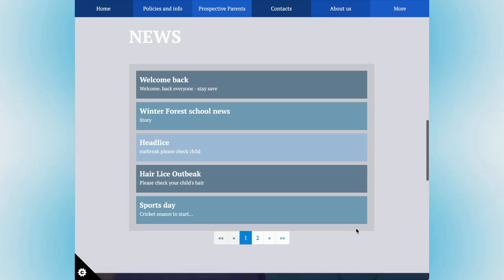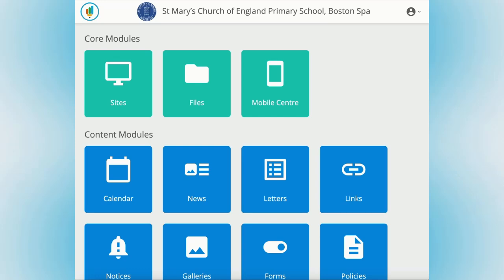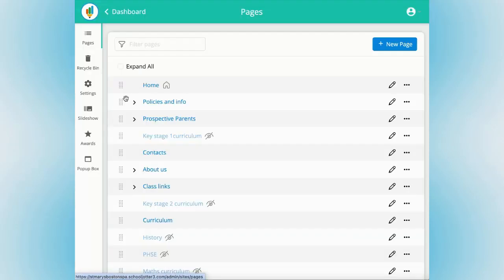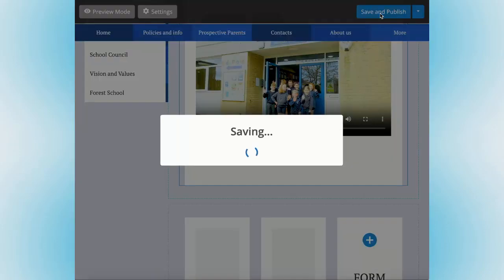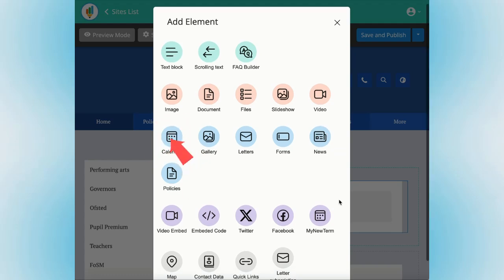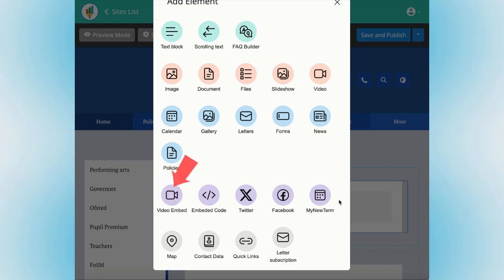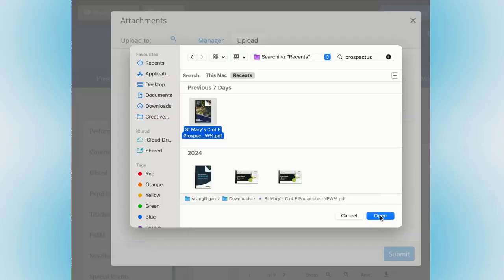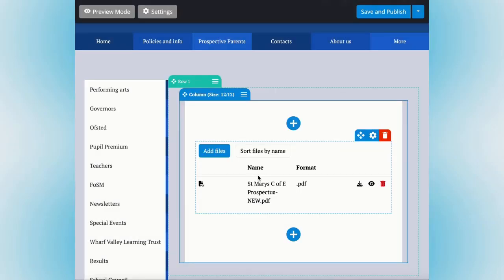Master School Jotter 3: Quick Start User Guide Tutorial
Welcome to the ultimate tutorial for School Jotter 3!

In this video, we guide you step-by-step through the essentials of managing your school website and companion mobile app with ease.

🔑 What You’ll Learn:

🔐 How to log in and access the admin panel
📝 Editing pages: Add text, rearrange pages, and save changes
📂 Uploading files: Add important documents like your school prospectus
🌟 Inserting page elements: Text, images, videos, calendars, and more
📥 Adding downloadable files like PDFs to pages
✅ Publishing your changes live

Whether you’re new to School Jotter 3 or just need a refresher, this tutorial has you covered! For more resources and support, visit schooljotter.com.